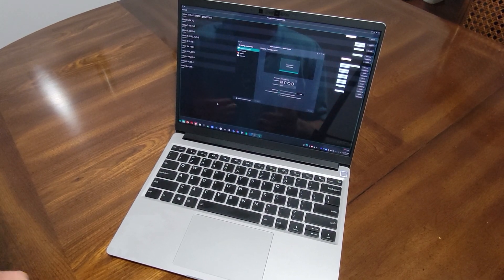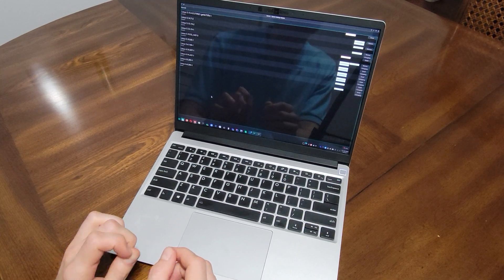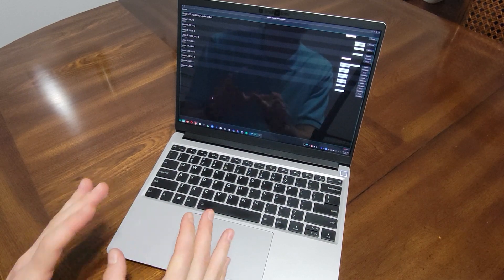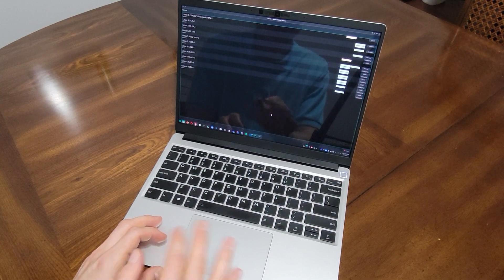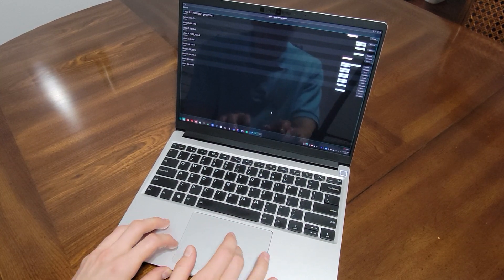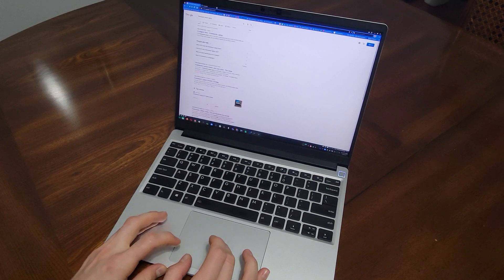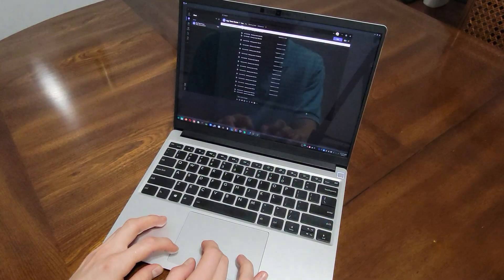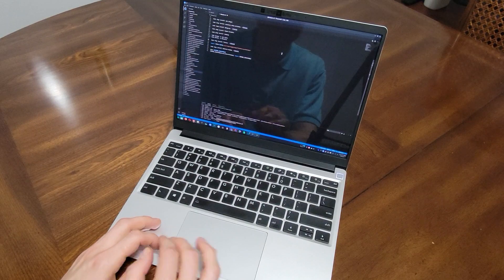Manjaro with Plasma Desktop on the Framework Laptop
Manjaro is working well on the Framework laptop

One bluetooth bug with the AX210 Wi-Fi card in the current Linux kernel requires a cold boot for bluetooth to work properly

You will likely need to disable secure boot to launch the Manjaro livecd

*I meant to say V-Sync rather than Anti-aliasing, thanks @blar